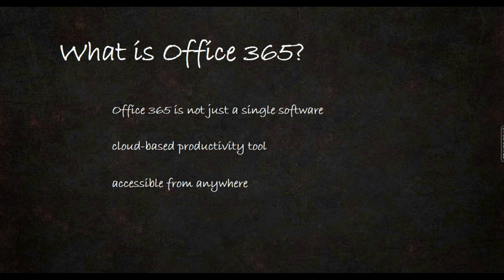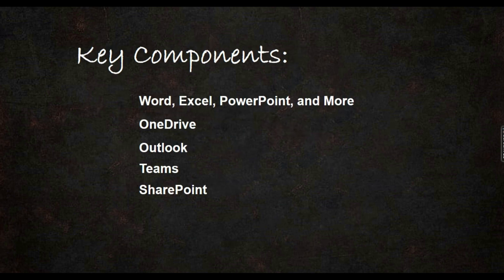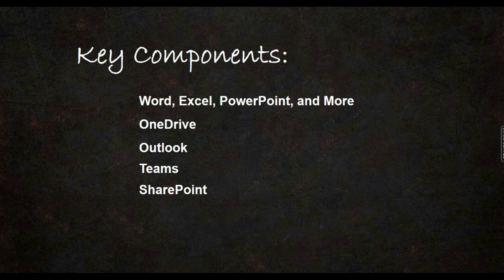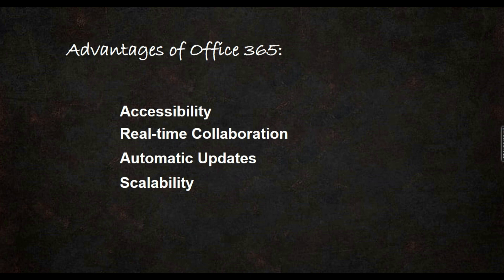What is Microsoft Office 365 | Office 365 in kannada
What is office365? | Microsoft office 365 in kannada
office 365
helpdesk engineer
desktop engineer
computer learning
cloud learning

microsoft 365
office 365
microsoft
ai
security
microsoft teams
networking
artificial intelligence
cybersecurity
excel
microsoft office
office
microsoft word
microsoft excel
shorts
ms project
microsoft project
microsoft project tutorial
ms project tutorial
project management
ms project training
project
microsoft office 365
short
education
today shorts
new shorts
viral
viral shorts
viral shorts today
today shorts viral
technology
ms office
techno
tutorial
software
business
microsoft inspire
microsoft inspire 2023
word
ms word tutorial
ms word
microsoft 365 copilot
microsoft copilot 365
how to
inspire 2023
onedrive
inspire
copilot in meetings
fortigate
firewall
copilot in chat
fortinet
microsoft365
identity
azure
intune
copilot
windows10
windows11
openai
chatgpt
artificialintelligence
excel tutorial
andy malone mvp
ms excel
tranding
excel data validation
excel dropdown list
excel drop down list
excel questions
excel for beginners
excel training
m365
outlook
ms teams
powerpoint
mixed data cleaning
mixed data in excel
how to separate mixed dataset
how to separate mixed dataset in excel
excel basics for interviews
excel_cheatsheet
excel formula hacks
google spreadsheets beginner
cheatsheet
excel shorcut
excel tricks
excel dependent dropdown list
how to use excel
excel dependant drop down list
office hacks
excel for beginner
excel shorts
excel hacks
excel beginner tutorial
to
how
howto
excel tutoring
excel dependant dropdown list
excel tips and tricks
trand
excel dependent drop down list
microsoft certificate
free courses
free certificate
training
full course
course
1 on 1 training
information technology
tutorials
webinar
online
online course
informationtechnology
checklist
dynamic checklist
excel checklist how to
excel checklist tutorial
excel checklist template
create checklist excel
checklist in excel
dynamic checklist excel
office 2023 full + activado
computerscience
free
trucos
microsoft office 2023 gratis + activador full español
digital marketing
earn money online
digitalbabaa
law enforcement
bedroq
automation
programming
microsoft loop
user adoption
change management
windows copilot
windows ai power
license
windows copilot pricing
licensing cost for windows copilot
pass the ms-203 exam
ms-203 exam
john christopher
examlabpractice
exchange online course
exchange online
exchange course
messaging administrator associate
microsoft 365 messaging
ms-203 course
ms-203
microsoft365 vs google workspace
google workspace tutorial
microsoft 365 vs google workspace (2023)
how to use google workspace
microsoft 365 buisness vs google workspace
office 365 vs g suite
office 365 vs google workspace
microsoft 365 business vs google workspace
google workspace vs microsoft 365
google workspace vs office 365
google workspace
microsoft 365 vs google workspace
attack simulation training microsoft
microsoft defender
attack simulation training in defender for office 365
attack simulator training office 365
microsoft 365 attack simulator license
microsoft 365 attack simulator training
attack simulation training
attack simulation feature in microsoft defender
microsoft security
attack simulator
tasks in project task types
duration driven by other tasks
duration not fixed
don't know the duration
link unrelated tasks
hammock tasks in project
hammock
how to link unrelated tasks
tips
innovation
information
how to tutorial
itseasytraining1st
share point
how to create a site in sharepoint
sharepoint tips and tricks
create an intranet site with sharepoint
sharepoint site
sharepoint training
sharepoint guide
create an intranet site
how to create a sharepoint site
create sharepoint site
sharepoint for beginners
communication site
ms sharepoint
sharepoint office 365
microsoft sharepoint
sharepoint online
sharepoint tutorial
how to use sharepoint
migrate to microsoft 365
google workspace to office 365
google workspace to microsoft 365
office 365 migration
google workspace migration
microsoft 365 migration
g suite to office 365